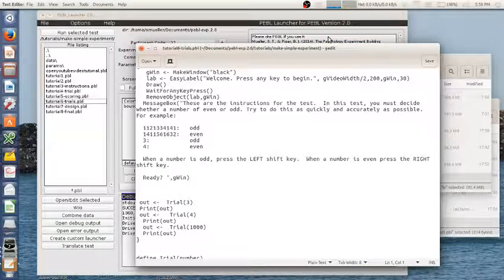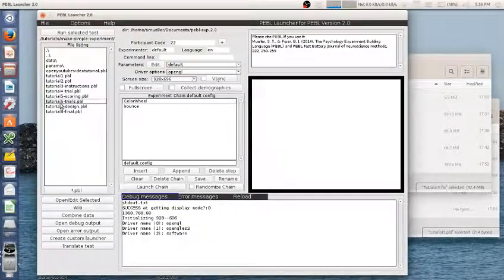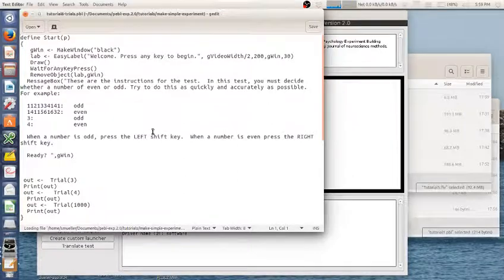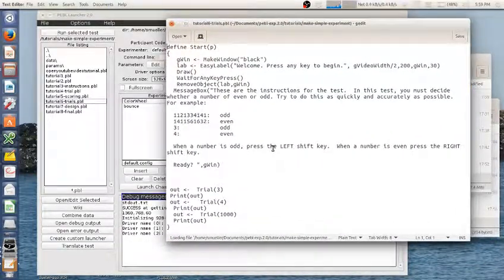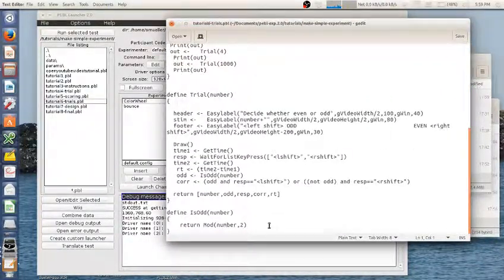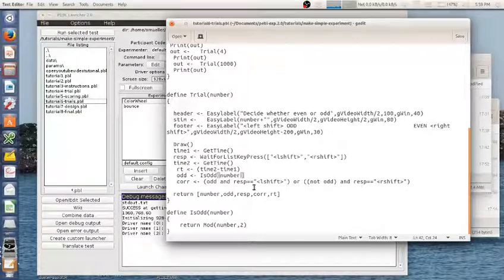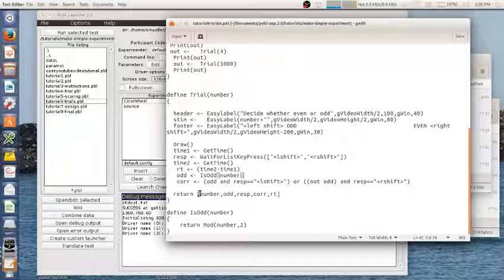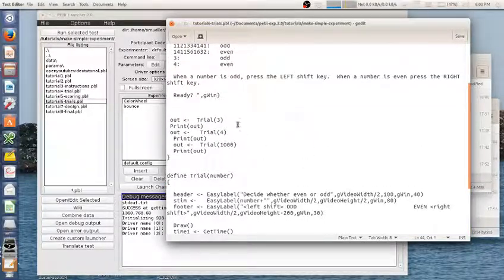PEBL Tutorial on creating a simple experiment: Episode 6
This tutorial walks through steps for creating a new experiment using PEBL.  PEBL is free software for running psychology experiments in a laboratory setting. If you download and install PEBL, the files from the tutorial are installed automatically, and available in the tutorials\ directory.